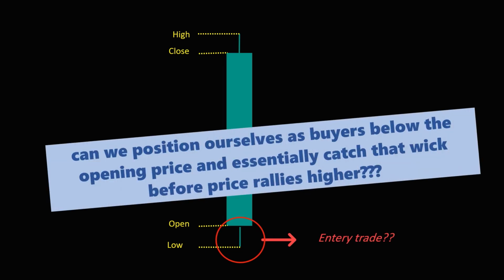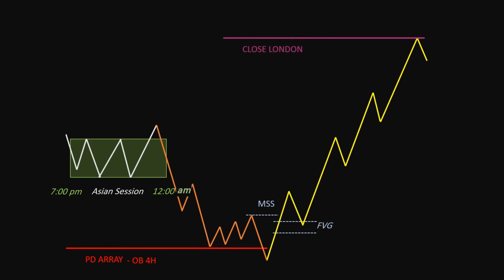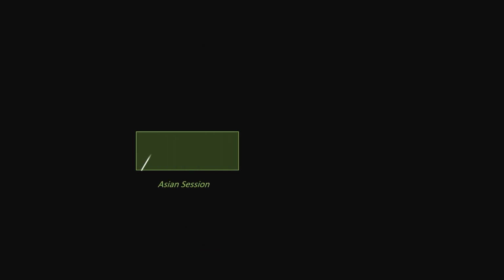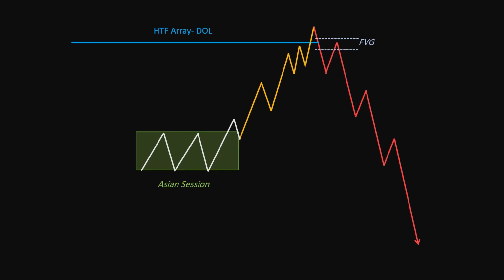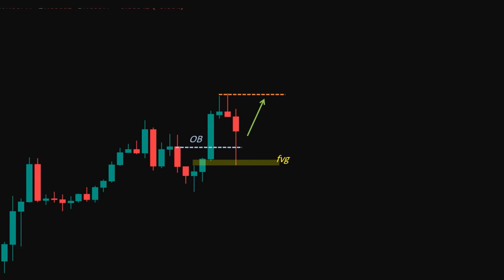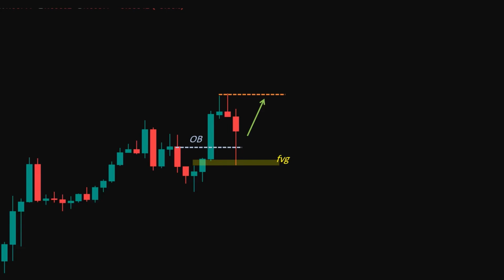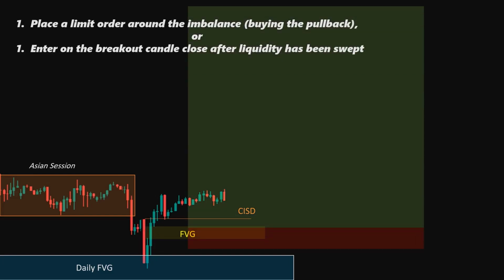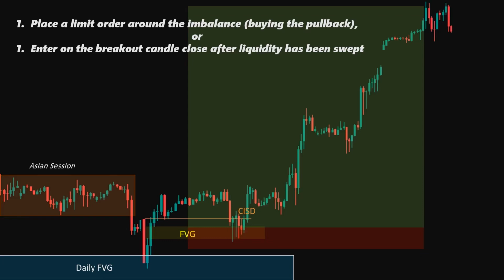This is the most Important ICT Day Trading Strategy [Stupid Simple & Profitable]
In this video, we dive deep into one of the most powerful ICT day trading models – the Price of Three (PO3) and how to use candle dynamics to anticipate daily highs and lows with precision. 🚀

You’ll learn step by step how to:
✅ Mark the Asian Session range (7:00 p.m. – 12:00 a.m. EST)
✅ Identify liquidity sweeps and market displacement
✅ Use Fair Value Gaps (FVGs) and Order Blocks as key trading levels
✅ Anticipate bullish and bearish daily candles
✅ Apply this framework on multiple timeframes (M5, M15, H1) for accurate intraday entries

We’ll also break down a real trade example on NQ, showing how displacement and liquidity sweeps create high-probability setups. This is one of ICT’s core models that every trader should understand if they want consistent results.

Whether you’re new to ICT concepts or already familiar with smart money trading, this lesson will give you a clear framework you can apply immediately.